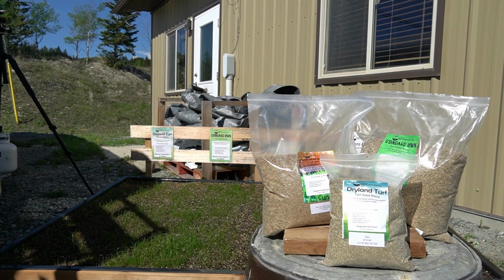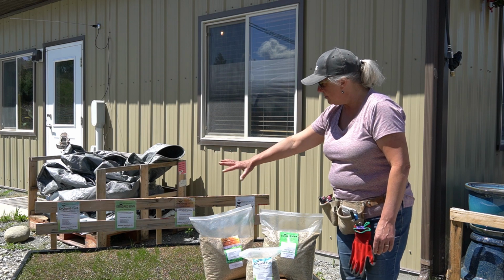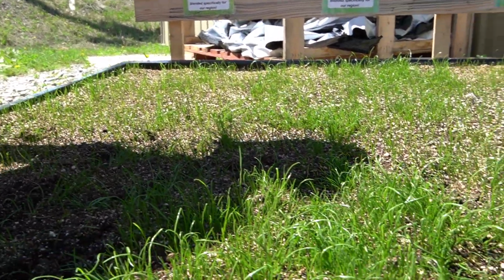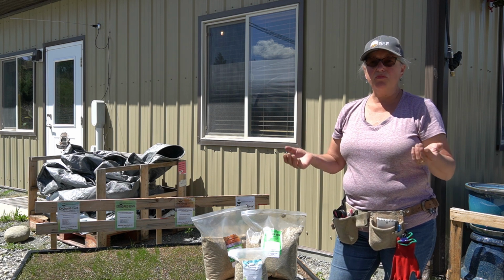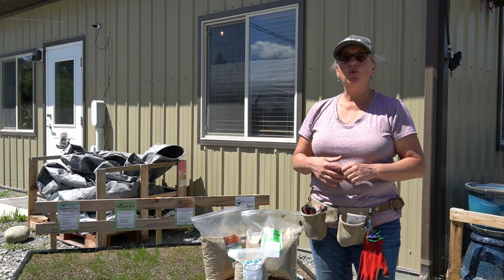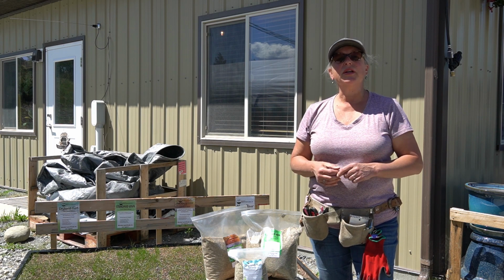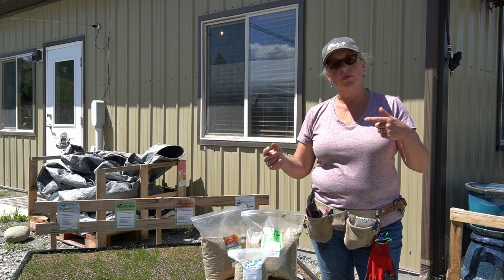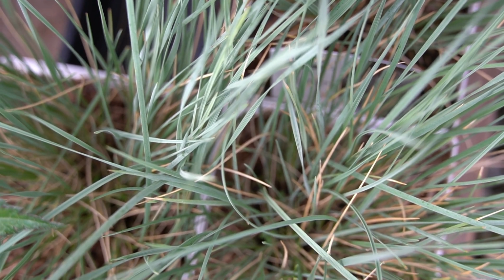Lawn Care Essentials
The grass is greener this week as Wendy is teaching us lawn care essentials!

How to start a lawn, deal with weeds, dogs and everything in between! 🐶🌱

🌱🌱Sale:🌱🌱

High Performance Lawn Seed(12kg) $150.44
Total Balance Fertilizer (25kg) $36.99
**All of our seed and fertilizer is blended for optimal performance in our region**

4500 Mennie Road, Cranbrook